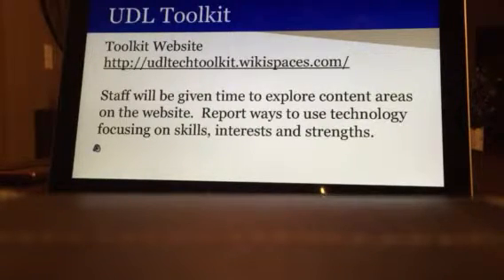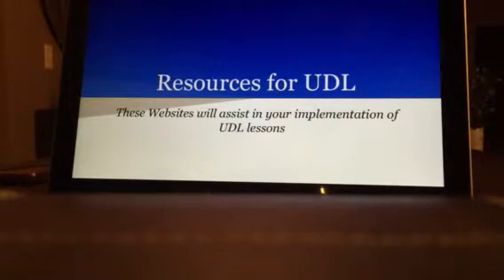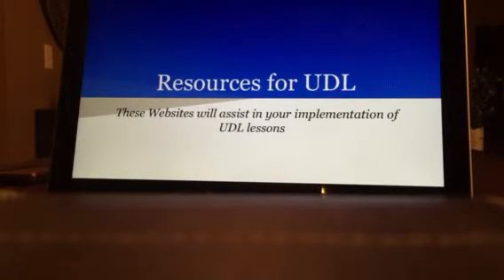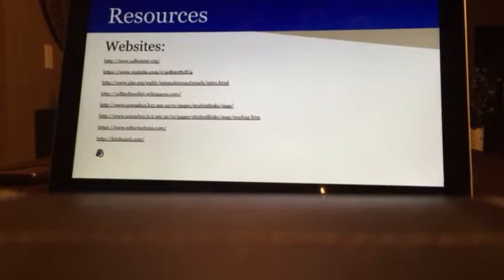Rykse UDL Presentation Part 2